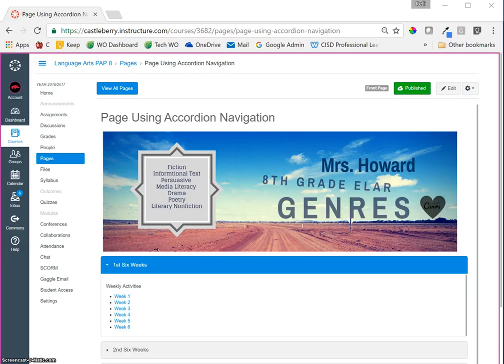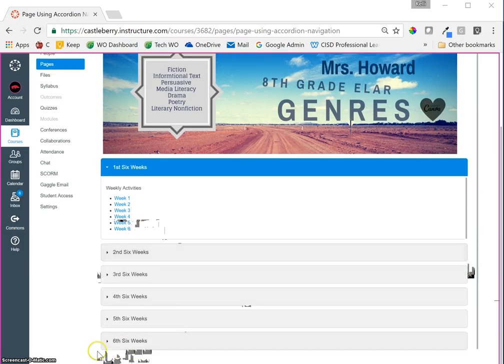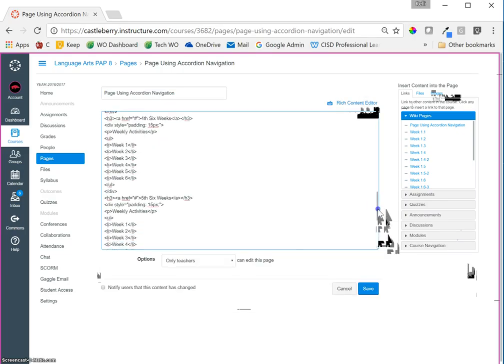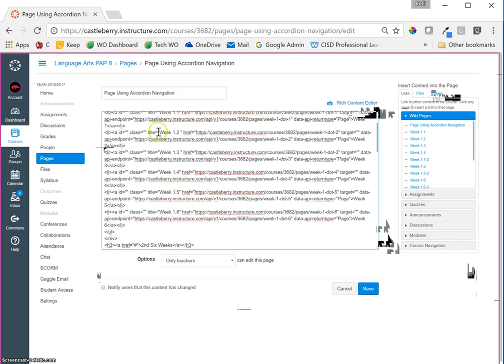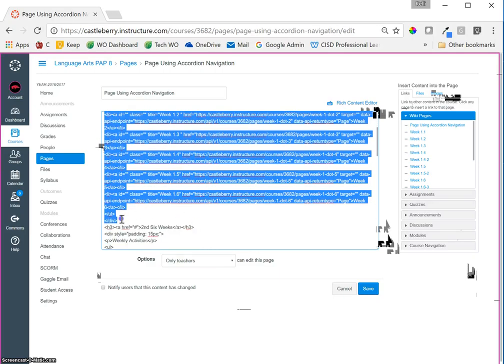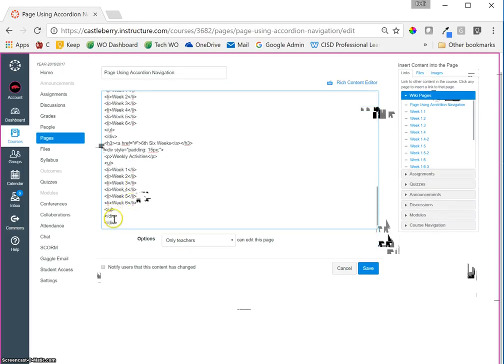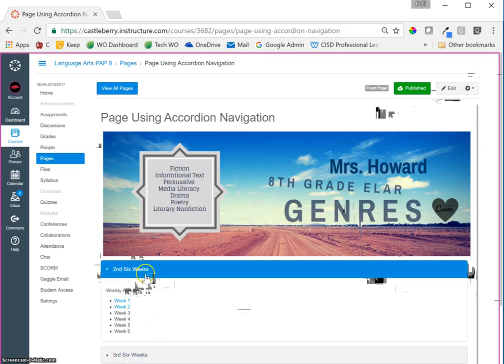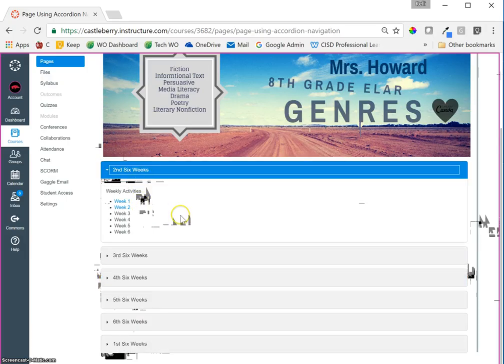Move Section in Accordion Navigation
IN the accordion navigation page, the default is for the first section listed to always open. You can move the top section to the bottom of the page to have the appropriate section open. In this tutorial, you will be walked through how to move the 1st 6 weeks to the bottom so that the 2nd 6 weeks is at the top of the list.